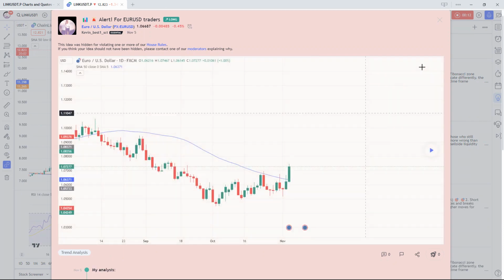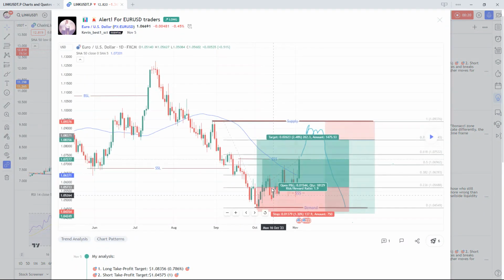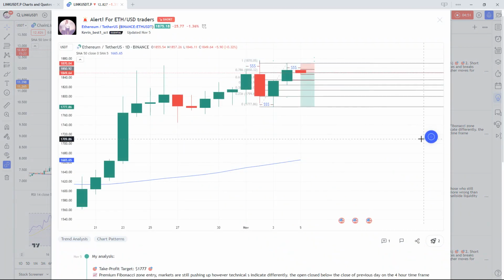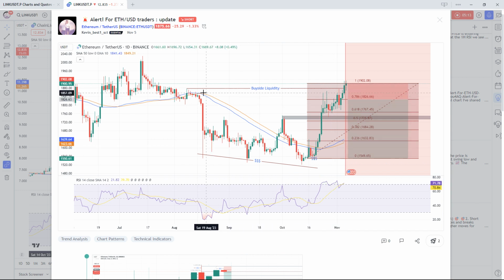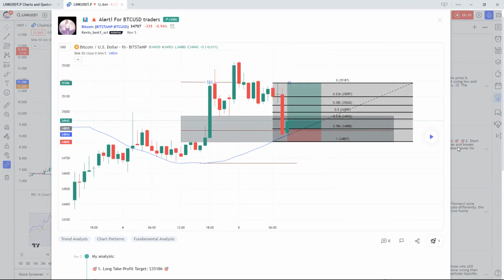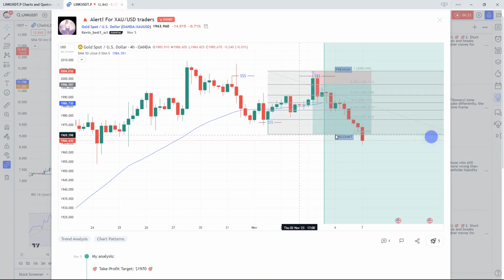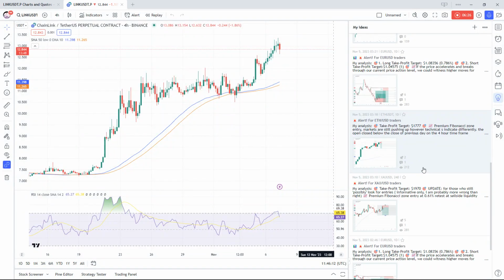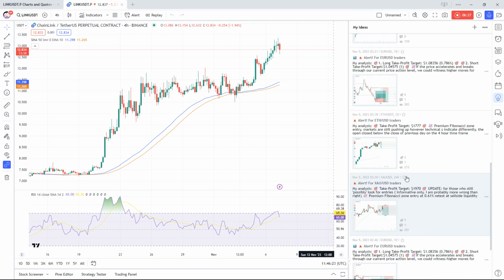Weekly Chart Analysis : Unleash Your Trading Potential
Socials:
Tradingview: Kevin_best1_sct

The information provided here is for educational and informational purposes only. It should not be considered as financial or investment advice. Trading and investing in financial markets involve substantial risk, and you should carefully consider your financial situation, risk tolerance, and investment goals before making any trading decisions.

Past performance is not indicative of future results, and there are no guarantees of profit. You could lose more than your initial investment. It is crucial to conduct your research and due diligence before making any trading decisions. Seek advice from a qualified financial advisor or professional who understands your specific financial situation and investment objectives.

The information presented here is based on publicly available sources and is believed to be accurate at the time of writing. However, the financial markets are dynamic and can change rapidly, and information may become outdated or inaccurate. You are responsible for verifying the accuracy of the information and making trading decisions based on current and relevant data.

Trading involves significant risks, including market volatility, financial loss, and the potential for emotional stress. Never invest more than you can afford to lose, and always have a risk management strategy in place.

Trading various financial instruments, such as stocks, options, futures, and cryptocurrencies, carries its unique set of risks, and you should be aware of these risks before trading. Trading decisions should be made based on your understanding of these risks and your individual circumstances.

By reading this disclaimer, you acknowledge that you have read and understood the risks associated with trading and investing in financial markets, and you take full responsibility for your trading decisions and any potential financial losses that may occur.